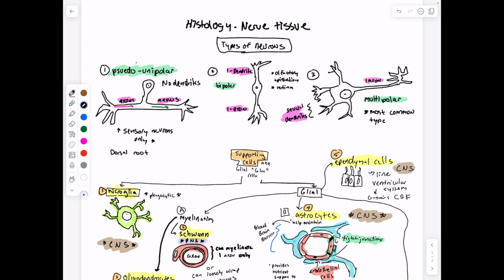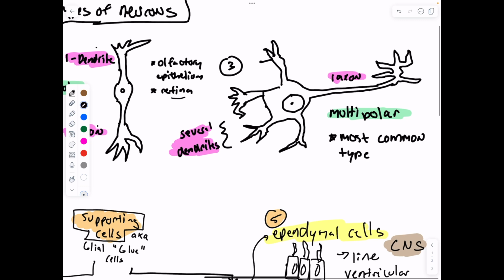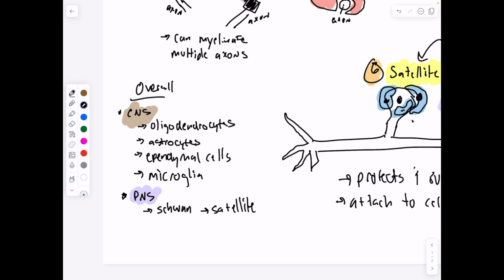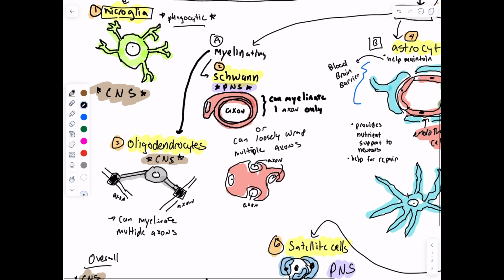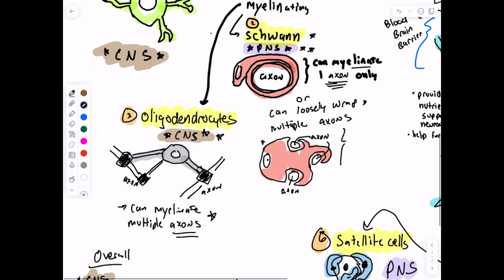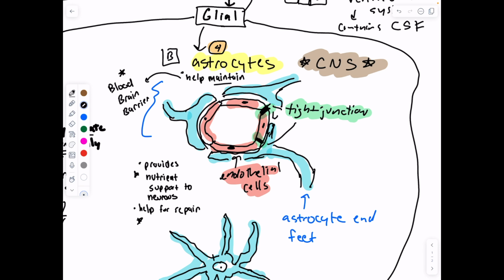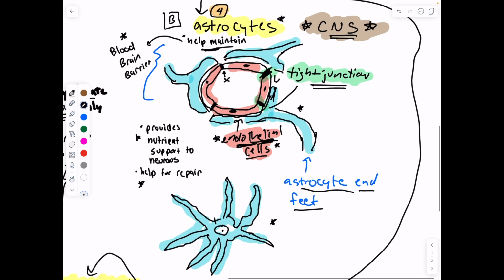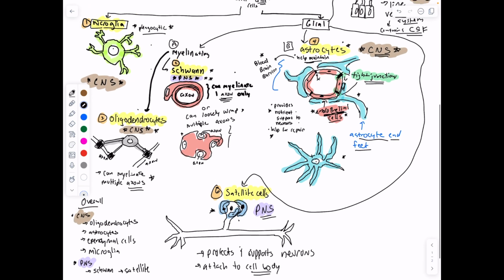Histology - L48 Cells of Nervous System Review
Wayne State SOM 2024
Made for personal use
M.Mellor MS1